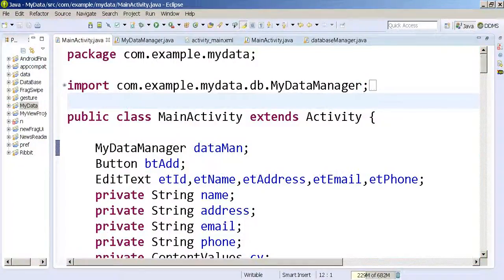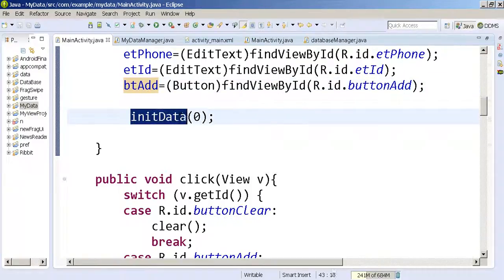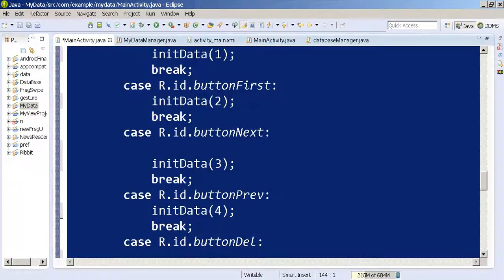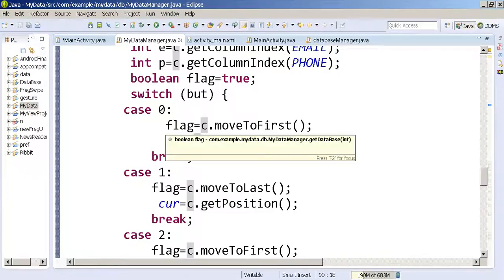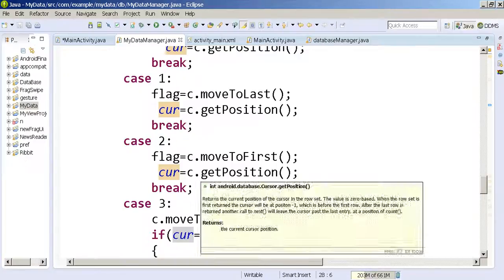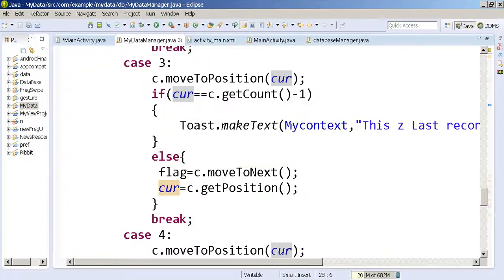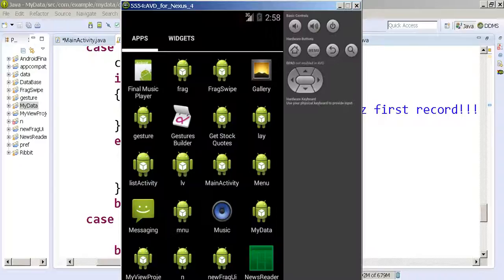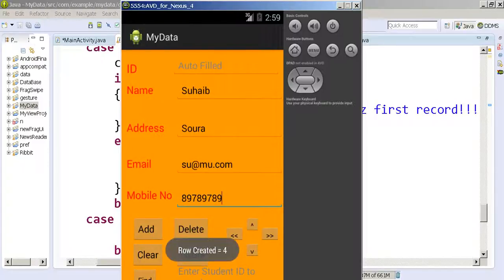Sqlite DataBase 4